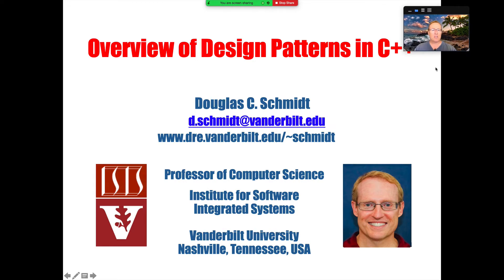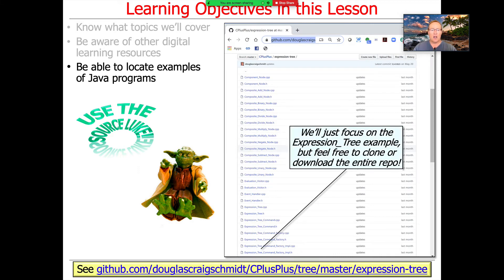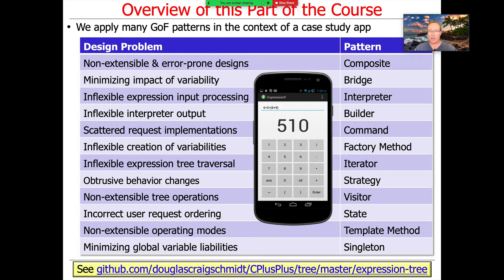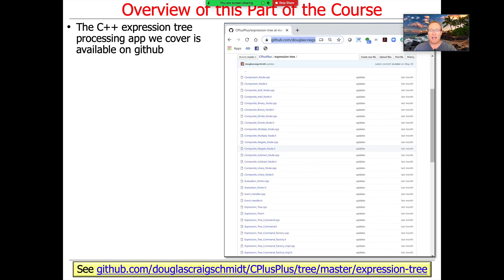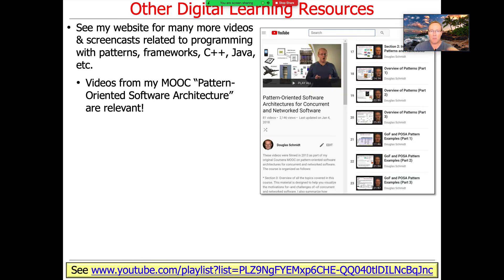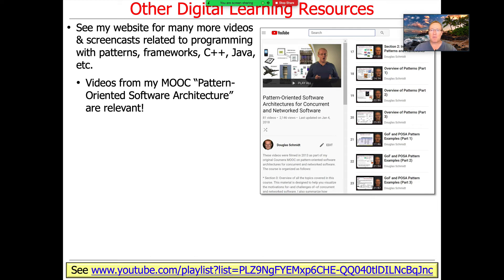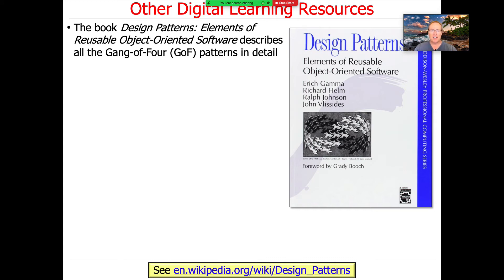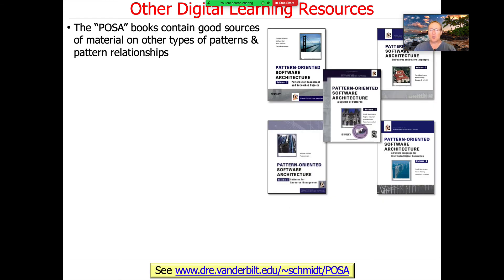Overview of Design Patterns in C++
This video gives an overview of design patterns and how we'll be describing and applying them in this course.